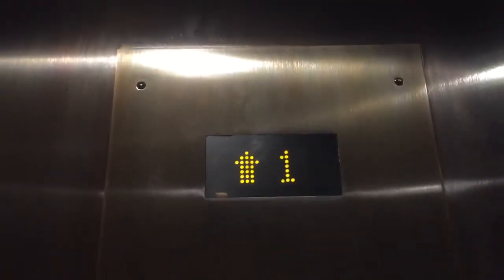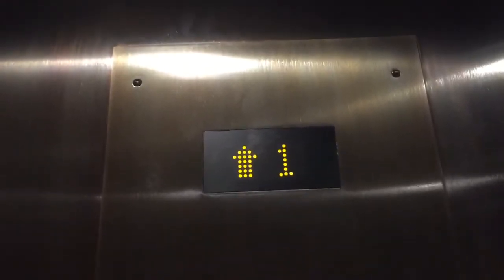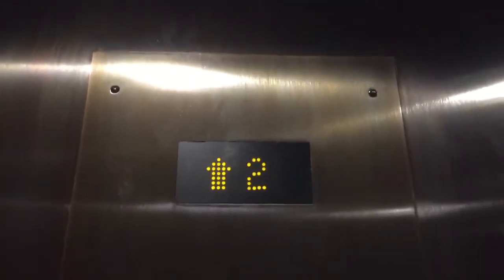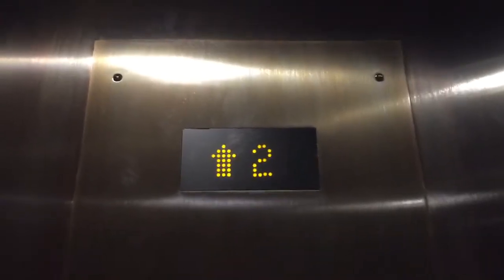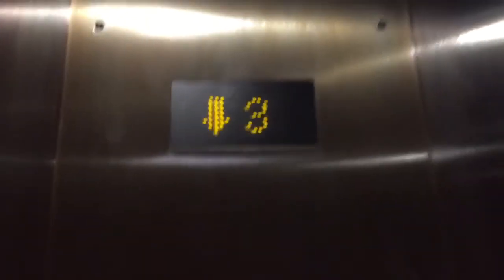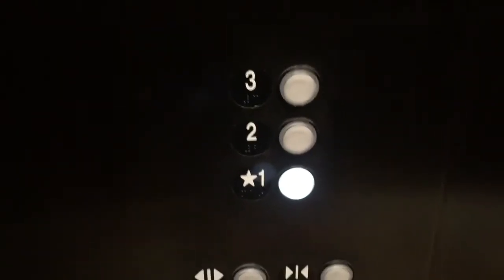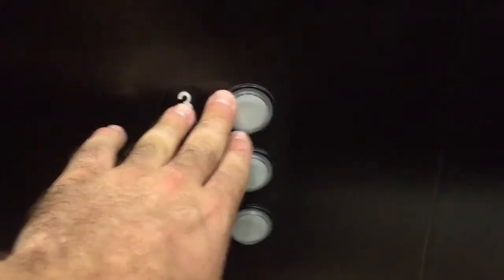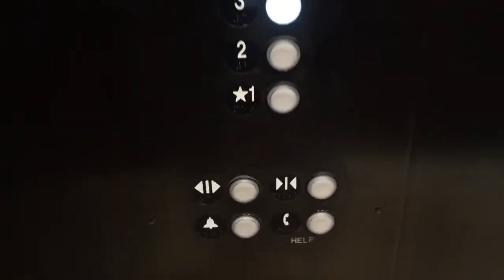NEW Mitsubishi/MCE Hydraulic Elevator @ Nursing Research Institute USD, San Diego, CA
This is one nice, fresh install with an EPIC motor!!!:D Installed in 2015